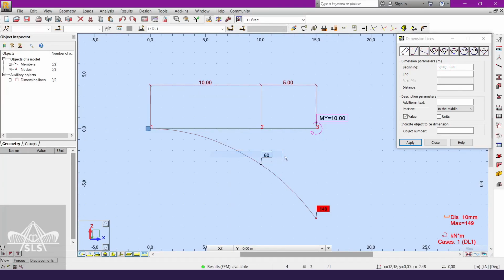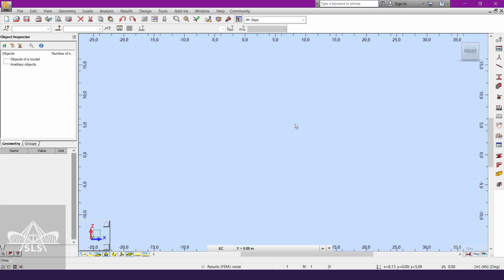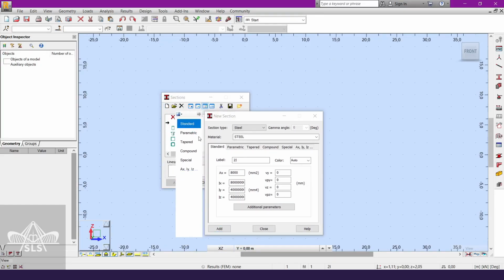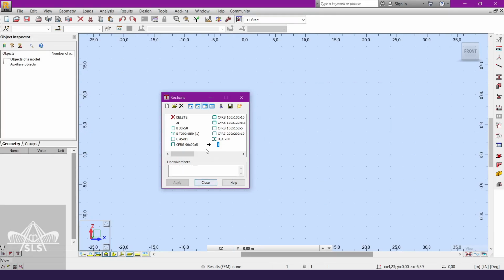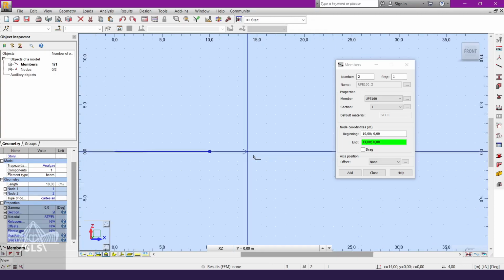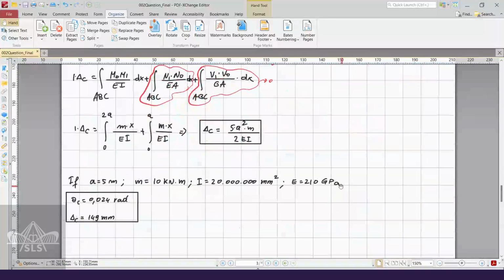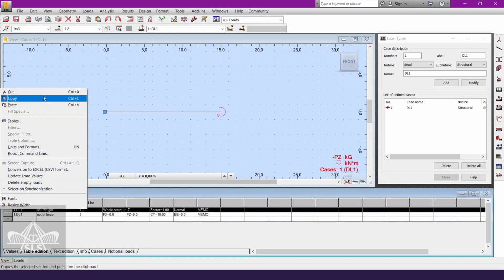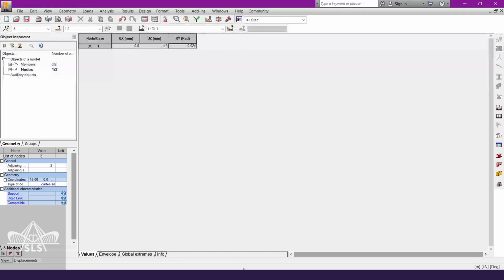002 Virtual Work Method | Autodesk Robot Structural Analysis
In the presented video, virtual work method is employed to ascertain the deflection at the overhang of a beam. The task is modelled on AutoDesk Robot Structural Analysis.